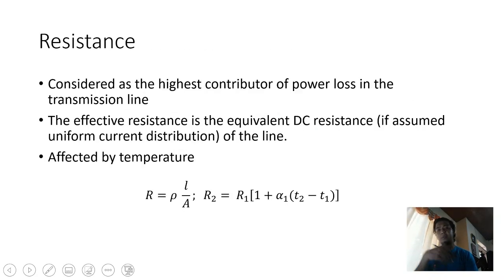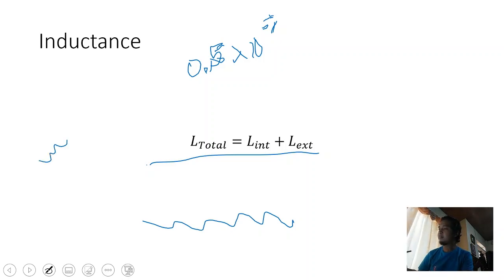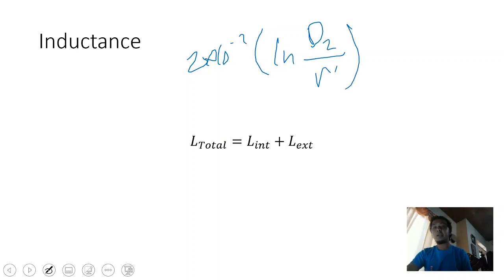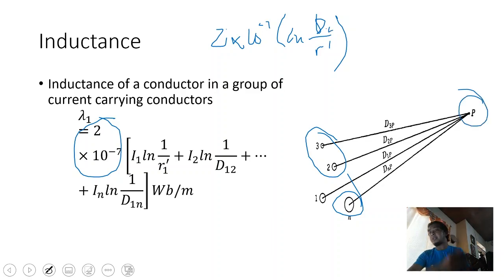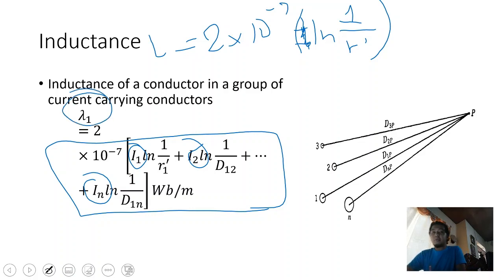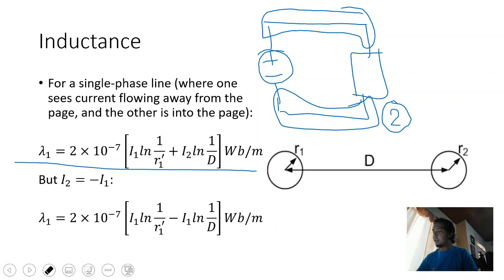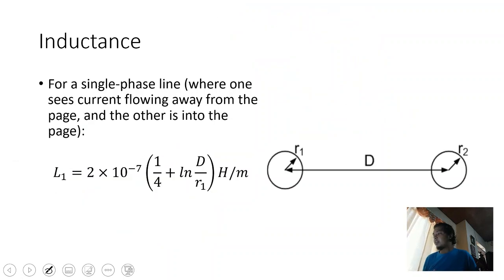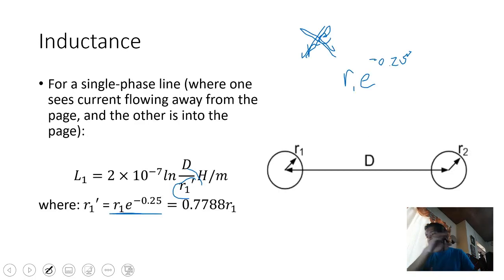EE151 1.1 Transmission Line Parameters p3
Single Phase Line Inductance (for solid wire)